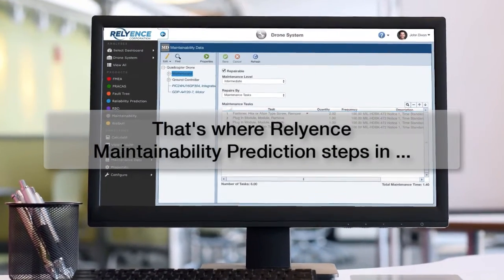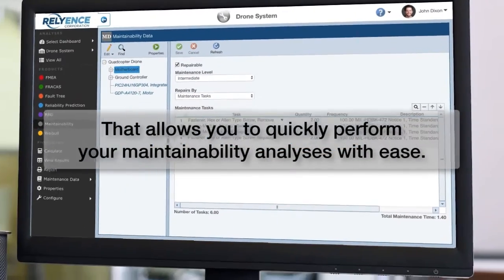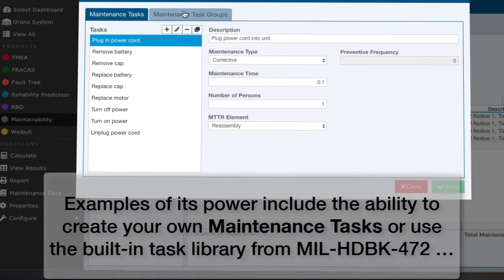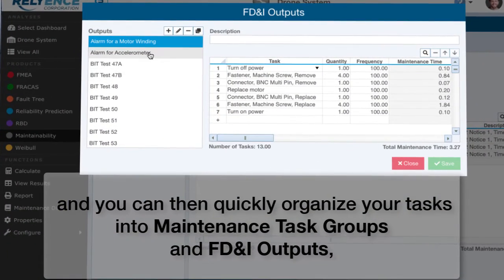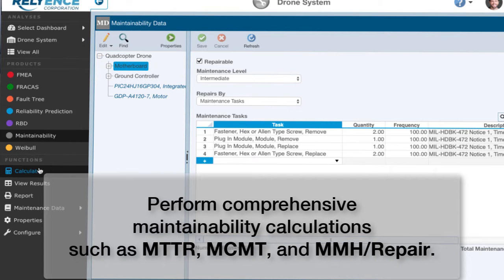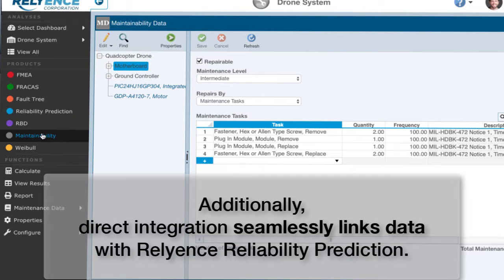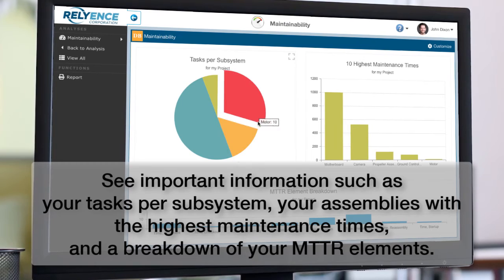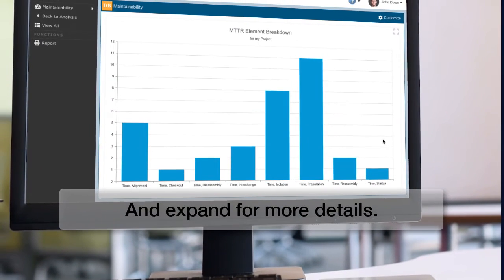Relyence Maintainability 2019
Relyence Maintainability Overview